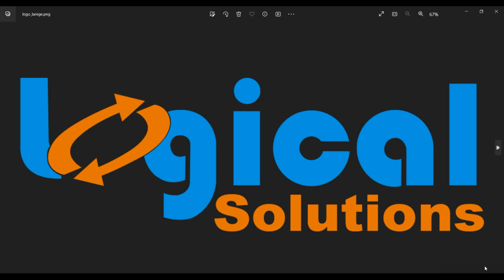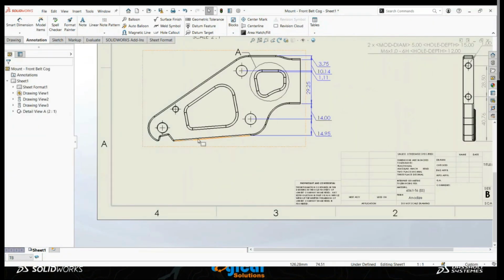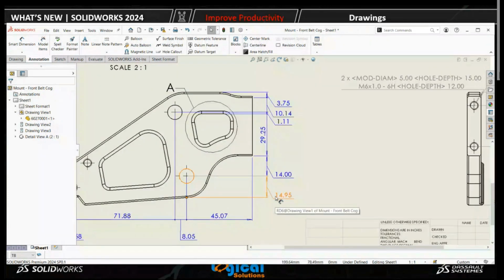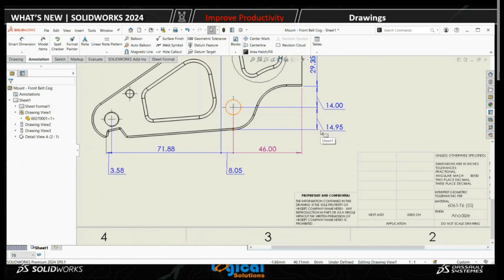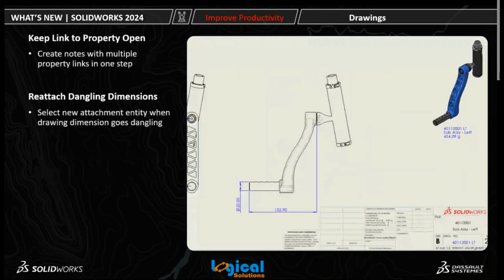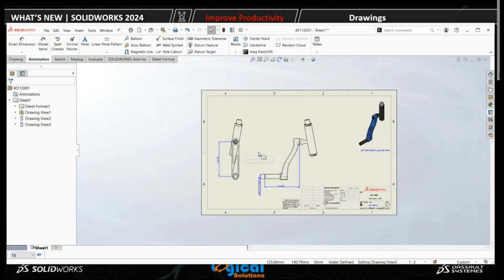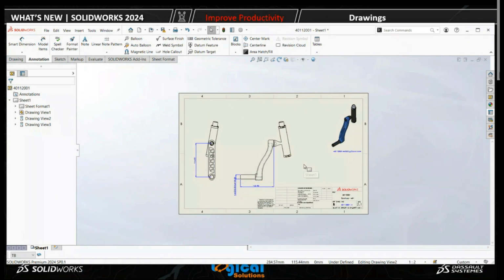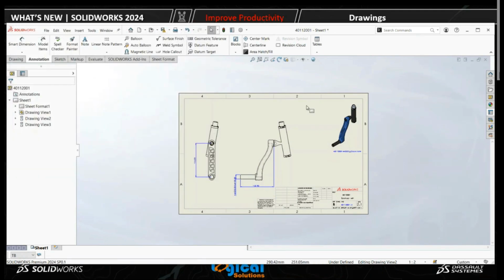Elevate your Designs with SOLIDWORKS 2024| What’s New 2024 @ Drawings|Vol-3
Want to explore the latest updates for drawings in SOLIDWORKS 2024. In this video, we'll walk through the new features, including chain dimensions collinear, Reattaching dangling dimension, improved dimension text offset, enhanced dimension entity highlighting, and Opening drawing in Detailing mode by default.
Don't miss out on the new features that will streamline your drawing creation process and enhance collaboration with other SolidWorks users.